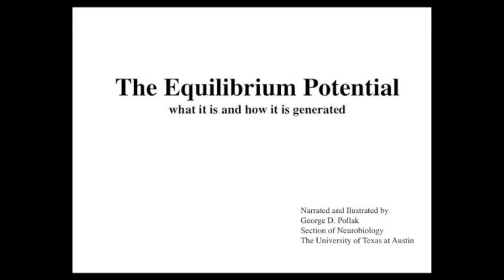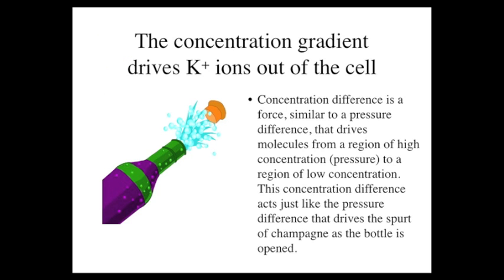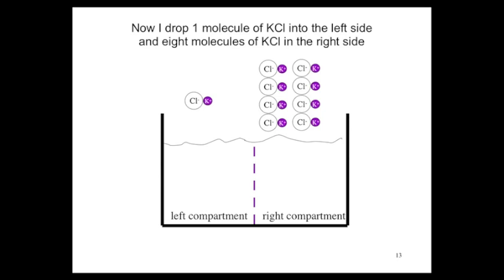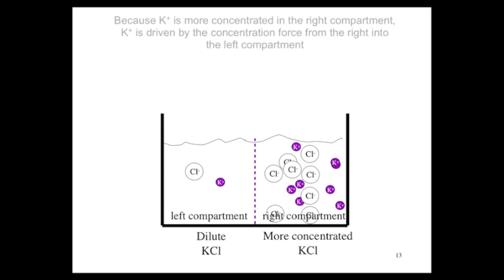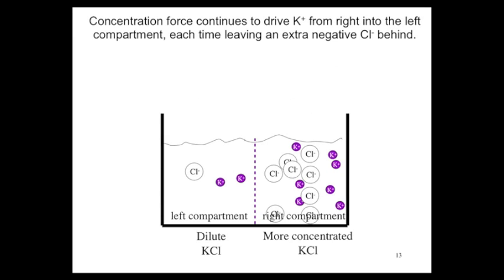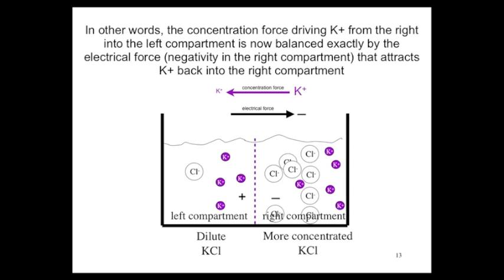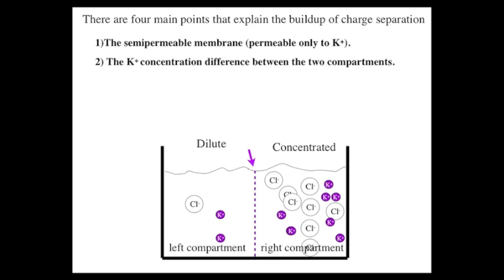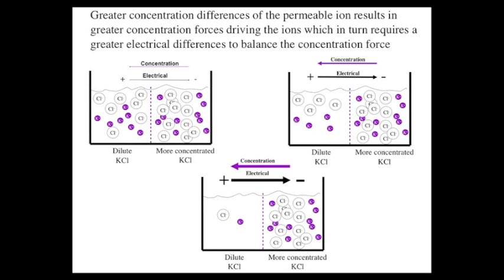Movie 1 The Equilibrium Potential